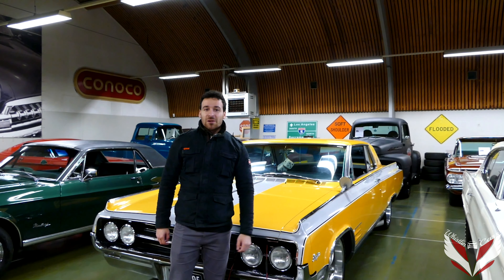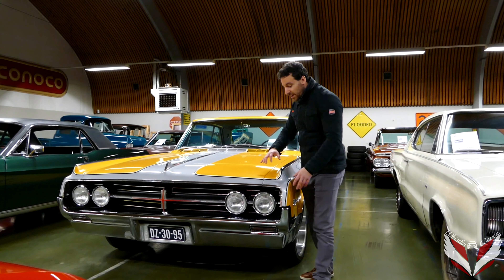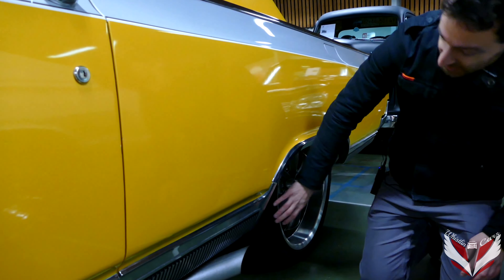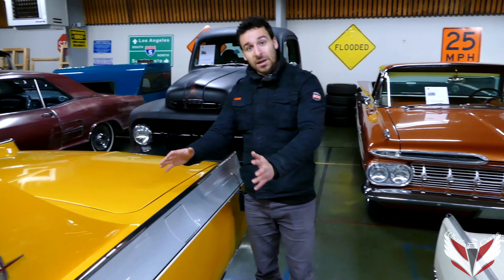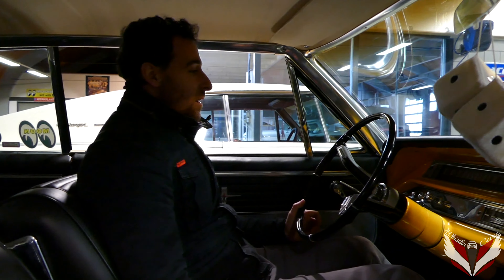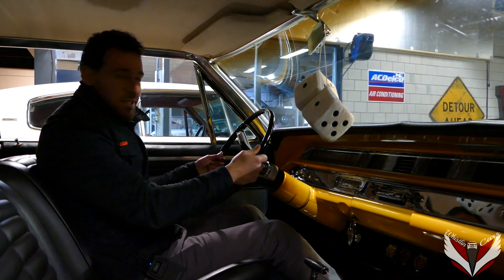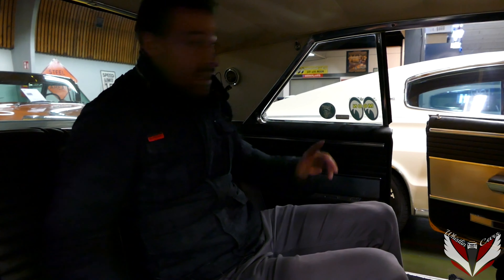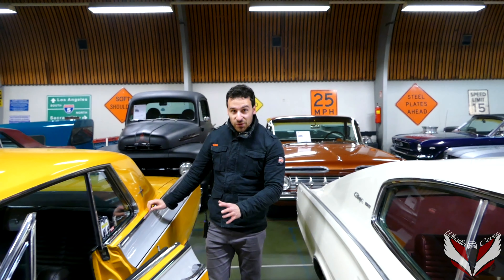Oldsmobile Starfire 1964 // Review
My apologies for the bad sound quality. I had no idea it was making this sound only after watching back the video back on my pc.

Songs:
ES_Fake Reality - Sven Karlsson
ES_Funk Love - DJ DENZ The Rooster